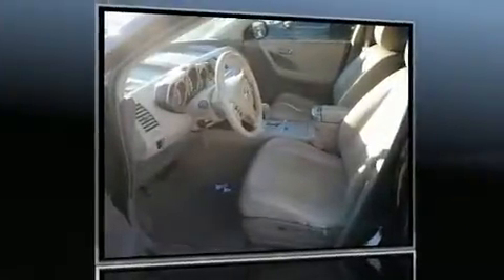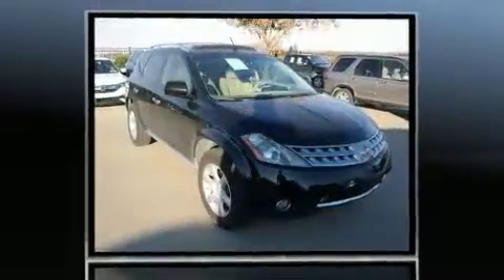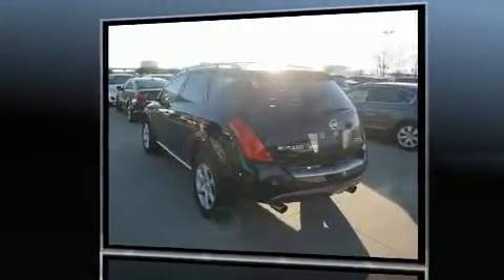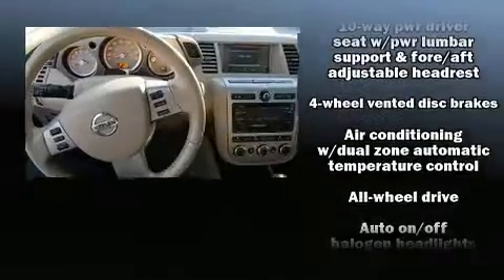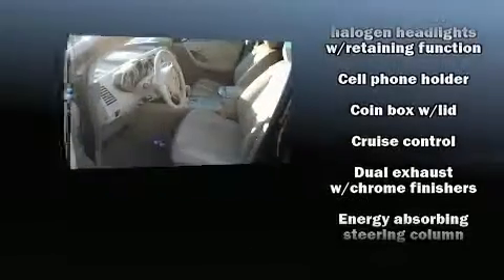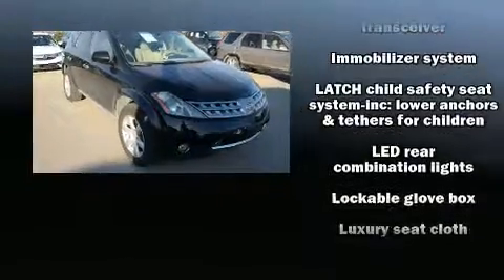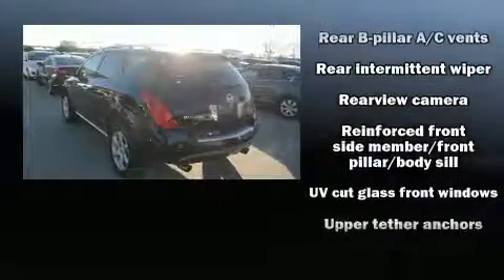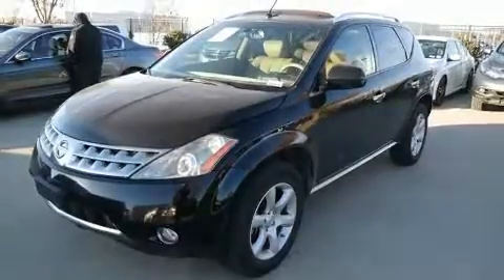2007 Nissan Murano SL in Frisco, TX 75034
Here's a great deal on a 2007 Nissan Murano. Under the hood you'll find a 6 cylinder engine with more than 230 horsepower, providing a smooth and predictable driving experience. It's equipped with tons of terrific amenities, but it won't break your budget. Like all wheel drive, delay-off headlights, front and rear reading lights, a trip computer, an automatic dimming rear-view mirror, an outside temperature display, power windows, and a split folding rear seat. Nissan also prioritized safety and security by including: head curtain airbags, front SIDE impact airbags, anti-whiplash front head restraints, a panic alarm, and 4 wheel disc brakes with ABS. Brake assist technology provides extra pressure when applying the brakes. We have the vehicle you've been searching for at a price you can afford. Please don't hesitate to give us a call.